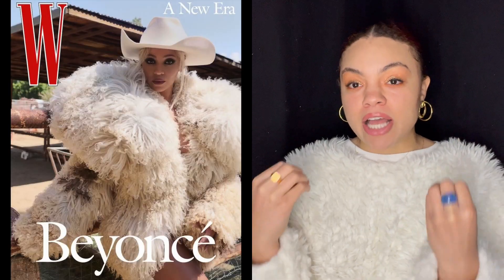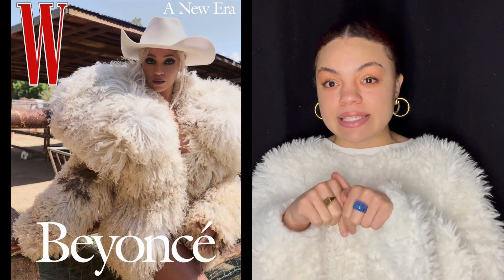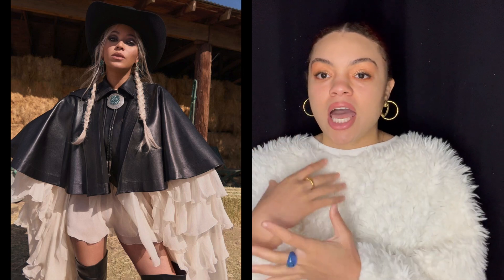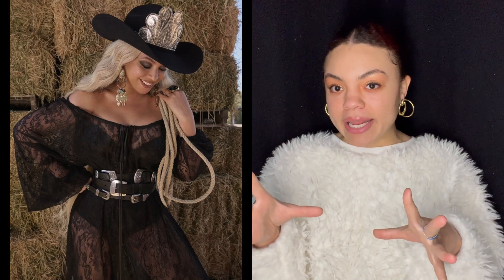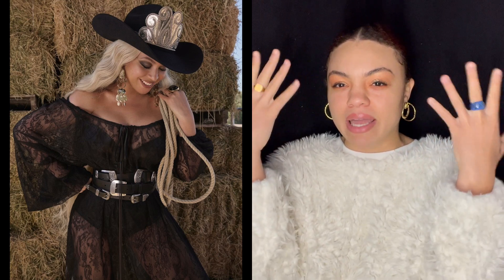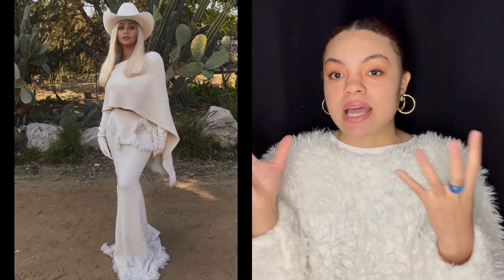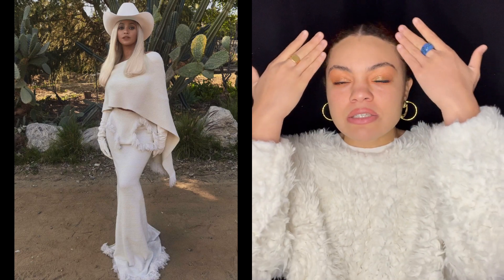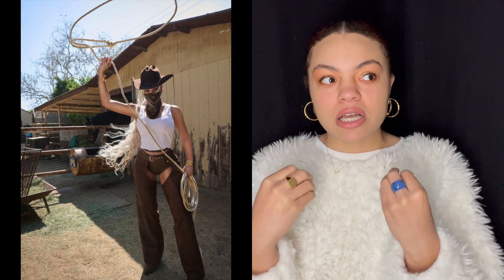COWBOY CARTER Act II Reaction & Review | Beyonce W Magazine Fashion & Style | MACK SMITH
Since the drop, Cowboy Carter has been on repeat all dayy! These looks were so refreshing and innovative I had to go over some of my favorite with you. I also shared my thoughts on her project Cowboy Carter Act II as well. I hope you all enjoy this as much as I did.

xoxo

To see more style and  designs, you can follow MACK SMITH on  instagram @originalmacksmith.